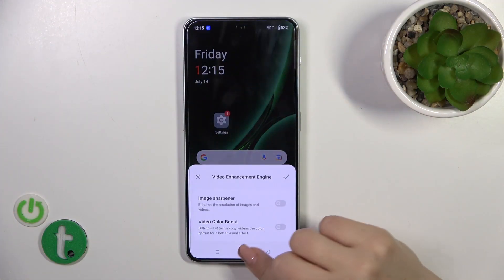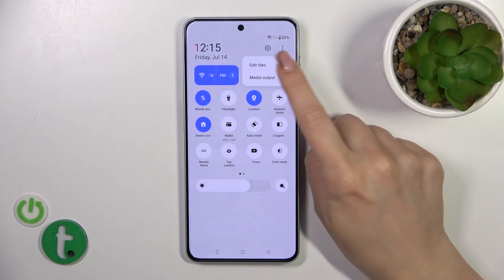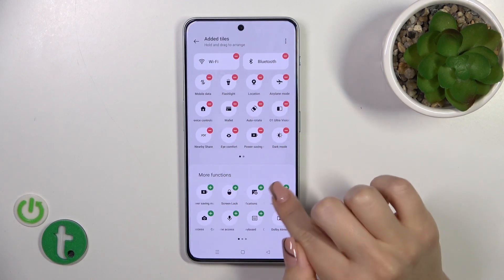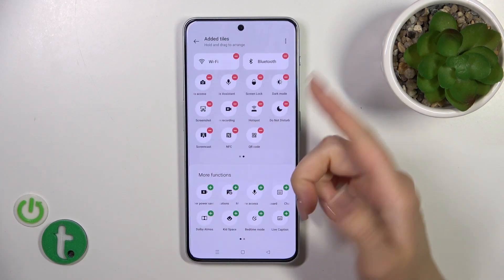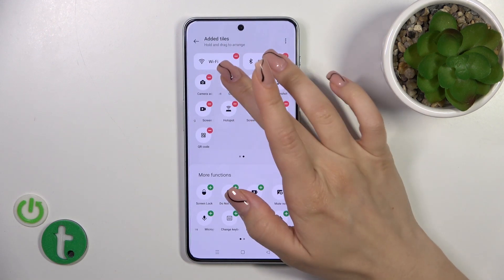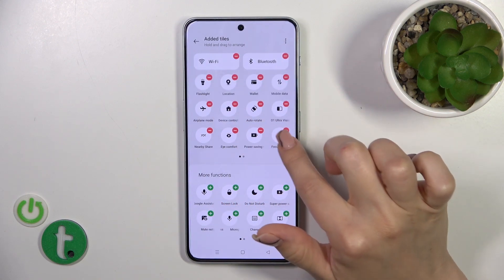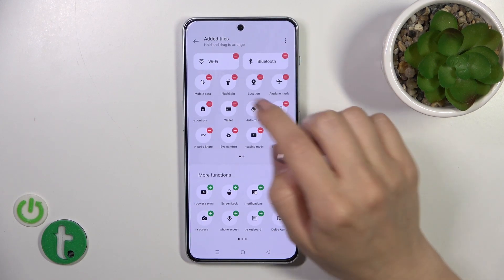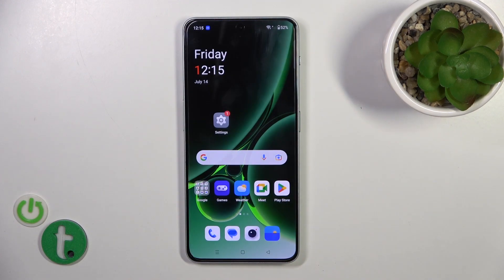How to Edit Notification Panel Shortcuts on OnePlus Nord N30? Adjust Tool Icons in Top Menu!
Bonjour. Learn how to customize the Notification Panel Shortcuts on your OnePlus Nord N30 for quick access to your most-used features. This video demonstrates the process of adding, removing, or rearranging the shortcuts according to your preferences.

How to customize Notification Panel Shortcuts on OnePlus Nord N30?
How to edit Quick Settings on OnePlus Nord N30 Smartphone?
How to manage Notification Panel Shortcuts on OnePlus Nord N30 Phone?